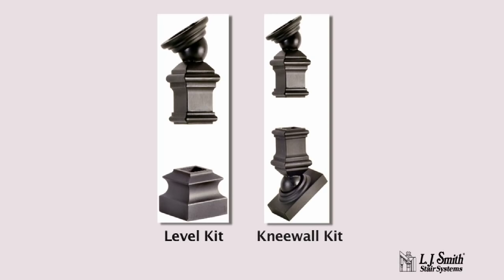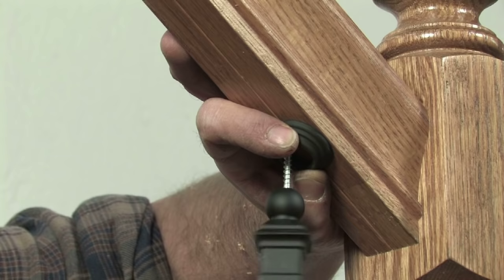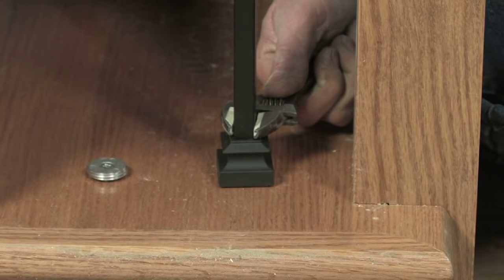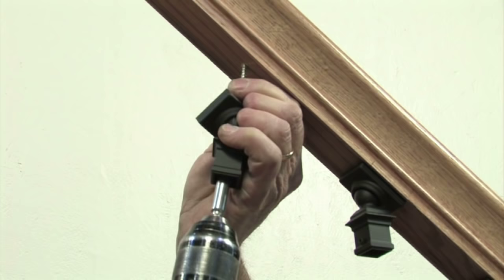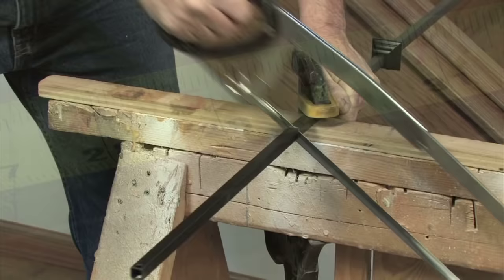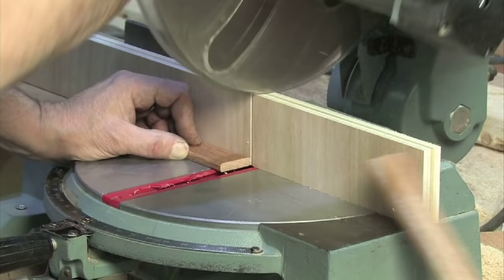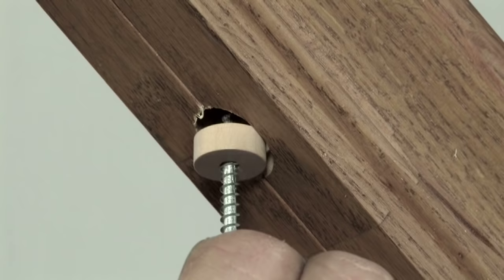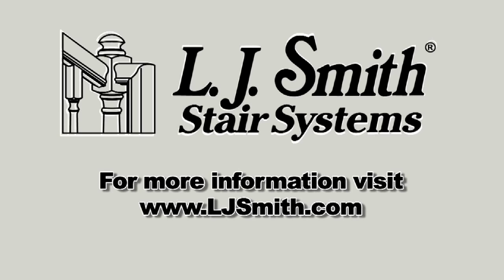L.J. Smith IronPro Detailed Installation Video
L.J. Smith's patented IronPro™ iron baluster fasteners install in 1/3 of the time of a typical iron baluster installation. IronPro™ is screwed in place utilizing high quality, self-drilling screws and bolts. IronPro™ features unsurpassed durability, elegant look, simple installation and full flexibility to adjust to nearly any angle of ascent on kneewall or open tread stairways. IronPro™ is also perfect for easily remodeling any stairway from wood balusters to iron balusters!